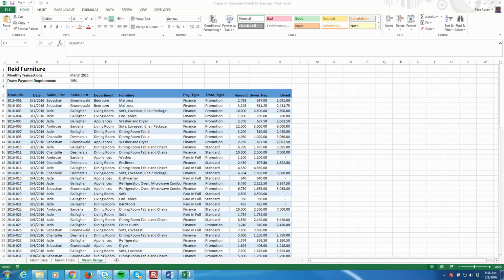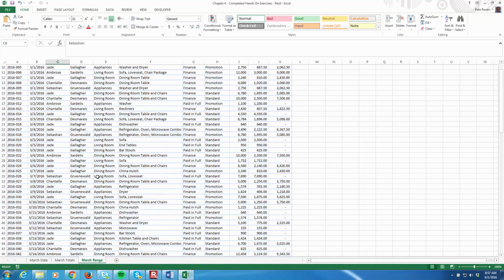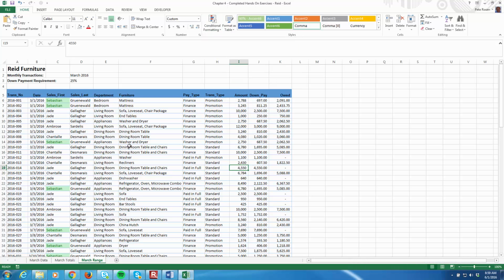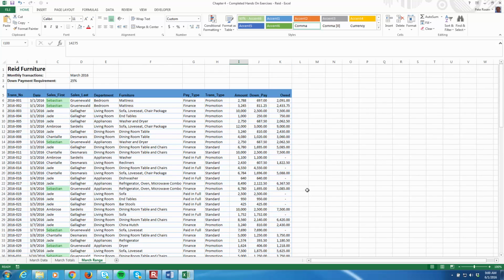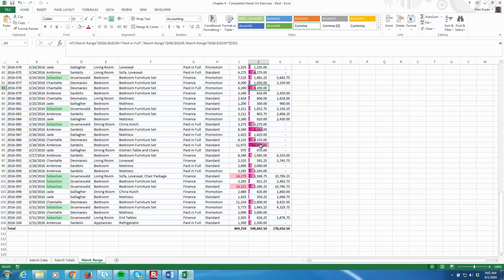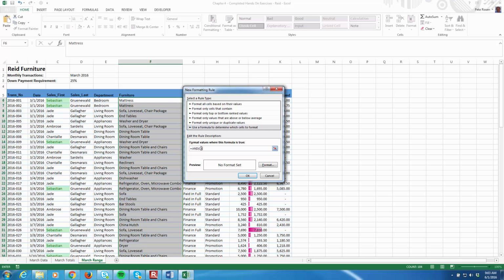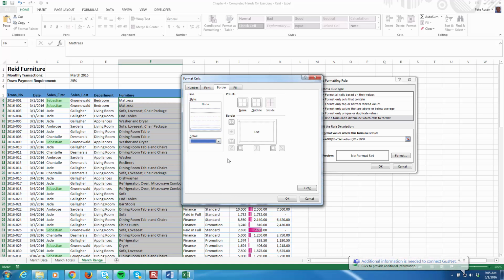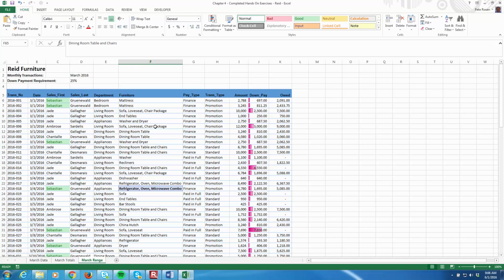SU 16 - CIS 130 - Chapter 4 - Hands On Exercise 5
Conditional Formatting – Highlight Cells Rules, Top/Bottom Rules, Display Data Bars, Using Formulas in Conditional Formatting